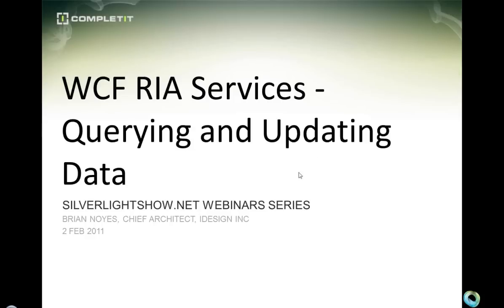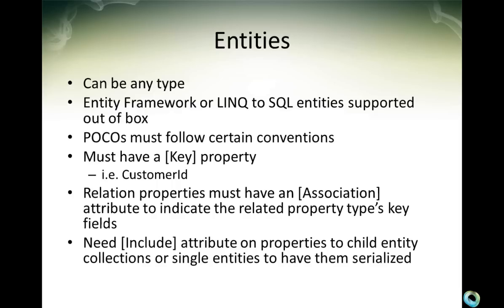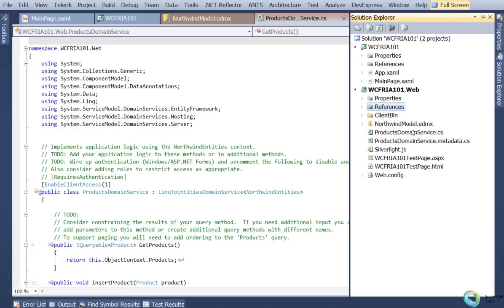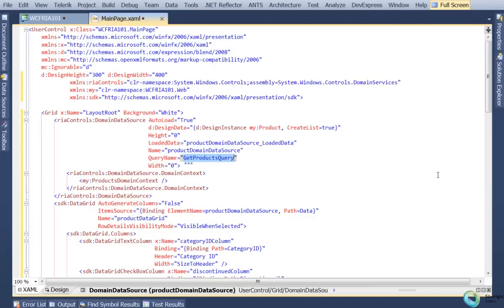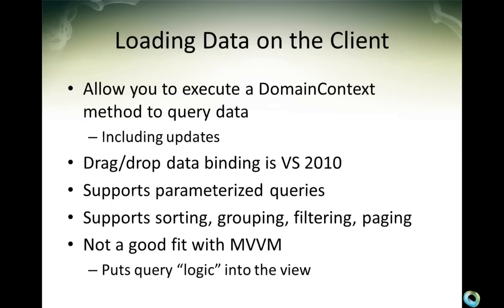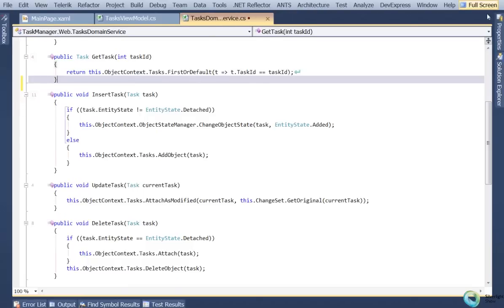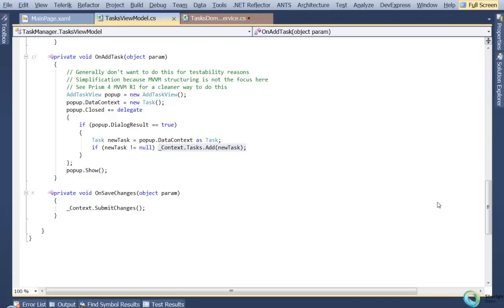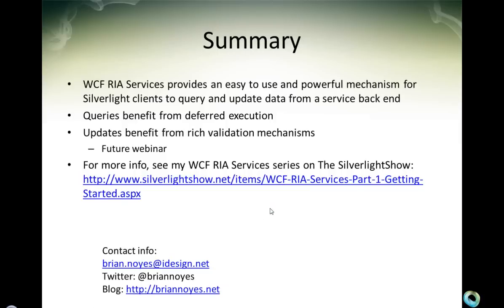Querying and Updating Data from Silverlight Clients with WCF RIA Services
Watch a recording of Brian Noyes' webinar 'Querying and Updating Data From Silverlight Clients with WCF RIA Services' delivered on February 2nd, 2011.

Brian covered the following topics:

• WCF RIA Services Overview
• Defining a Domain Service
• Querying the Domain Service with a DomainDataSource
• Querying the Domain Service from Code
• Async Calling Patterns of WCF RIA Services
• Updating Entities with WCF RIA Services